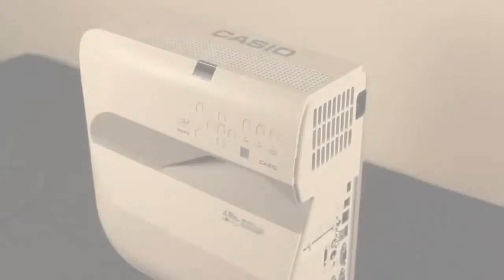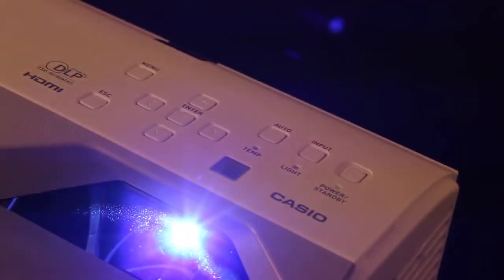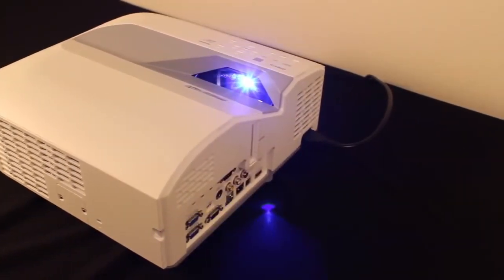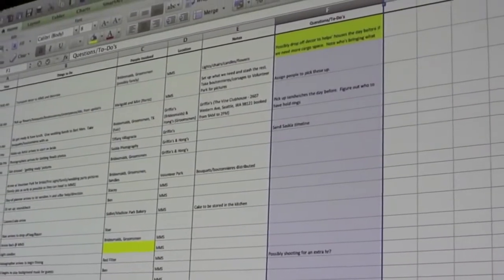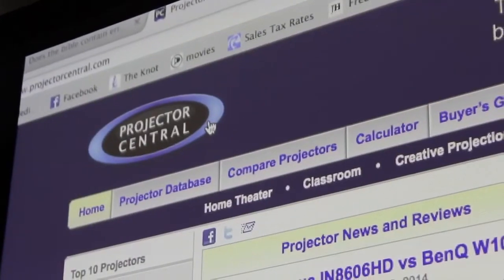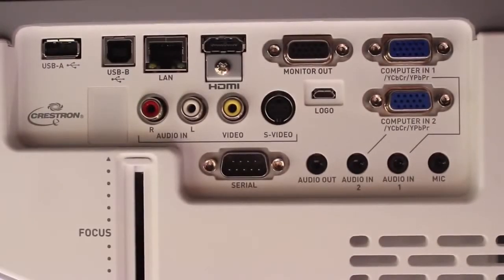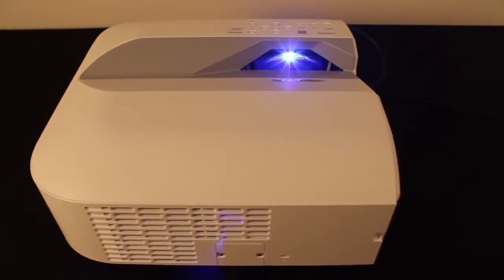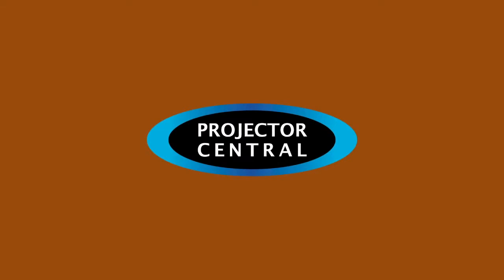The New Casio XJ UT310WN Short Throw Projector Video